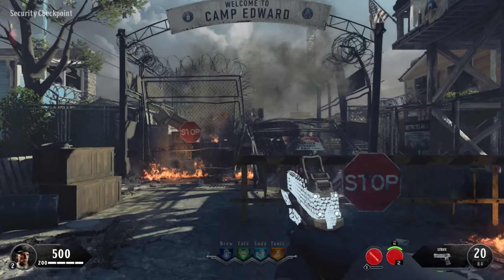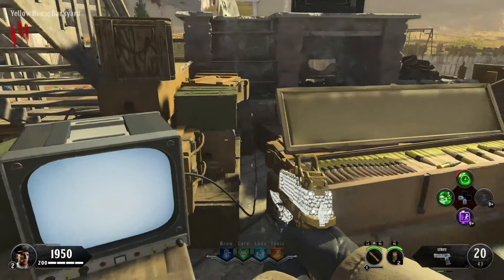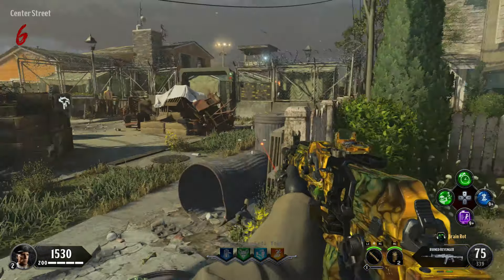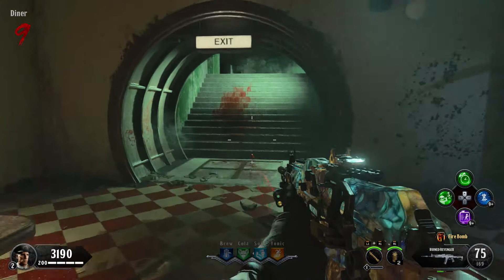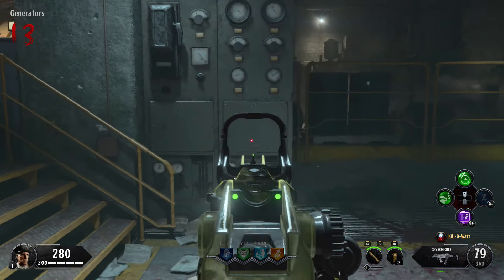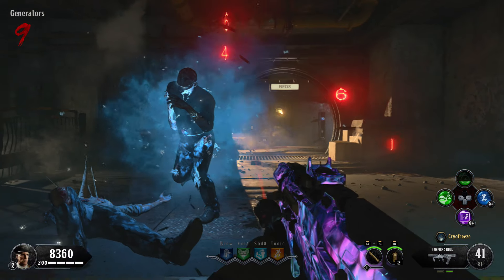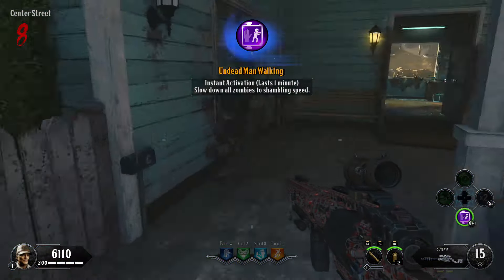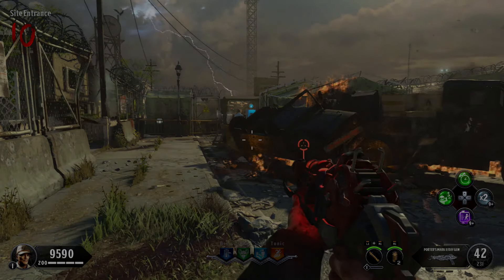How To Buld All 4 Upgrades For The Raygun MK2(BO4 DLC3)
Welcome Back To Another Video! Today I Am Going To Show You How To Find The Parts And Build The 4 Brand New Versions Of The Raygun MK2 And Get The Original For Free Paped!